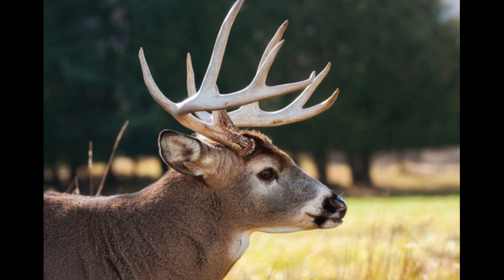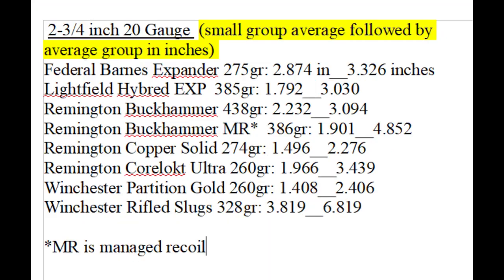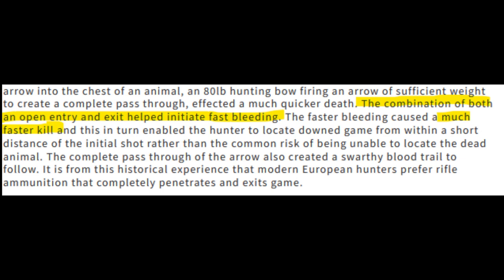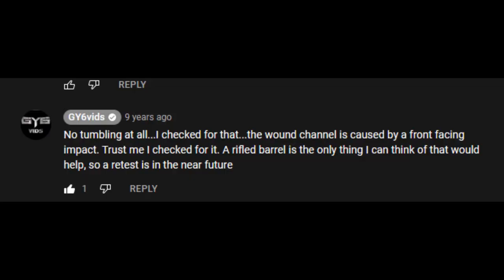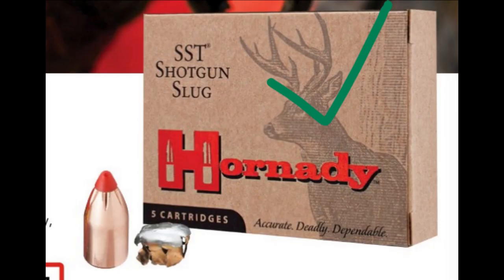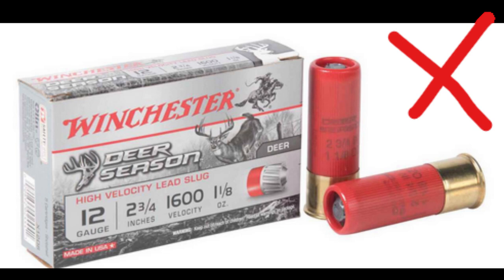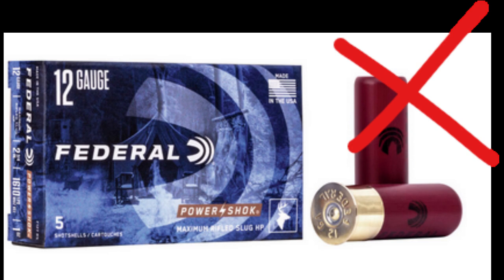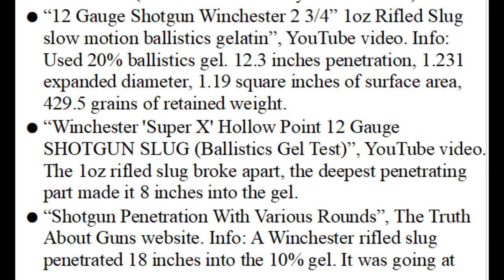Slugs and Sabots for Deer Hunting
We compare what  12 gauge and 20 gauge rounds are best for hunting deer. Hope you enjoy this video, I worked very hard on it. !Update! Hornady SST's have ideal penetration and 0.672 expansion.